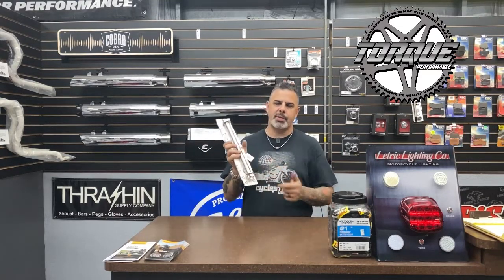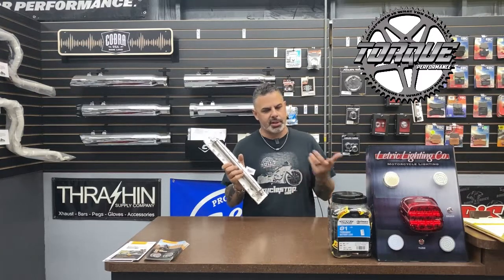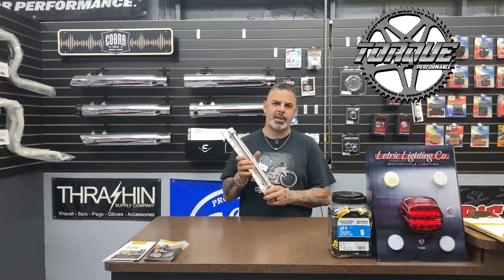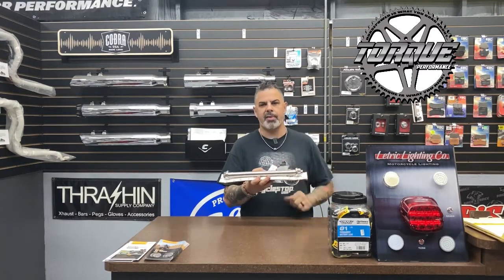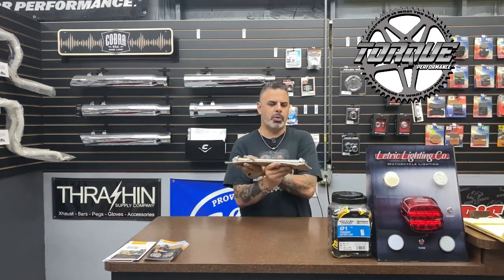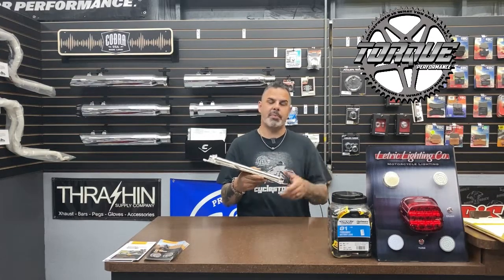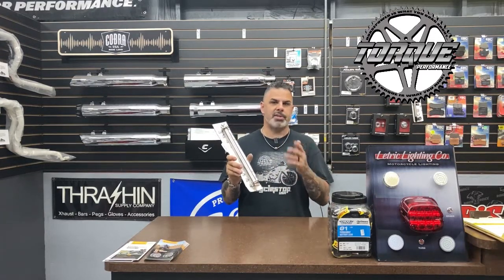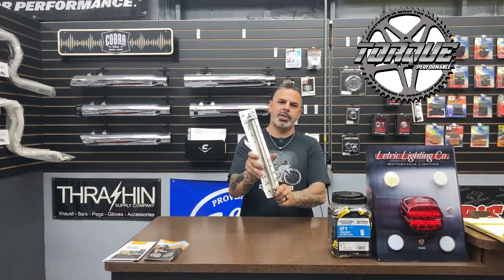BKP AxlesProduct Spotlight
Torque Television checks out the Bare Knuckle Performance Axles in this installment of New Product Spotlight